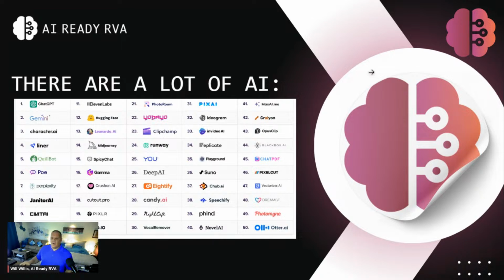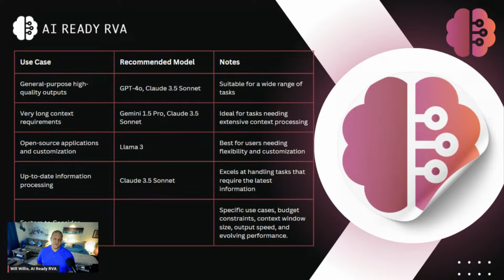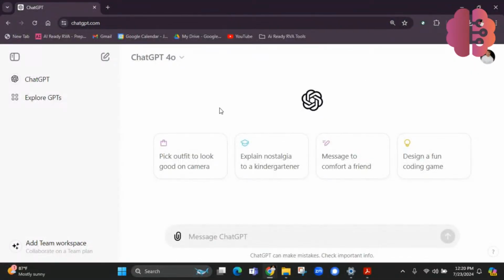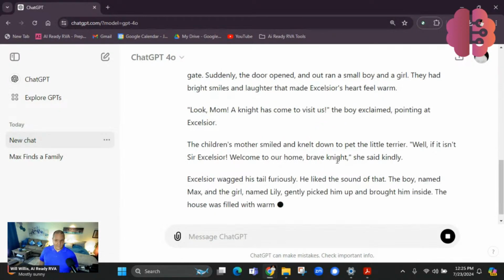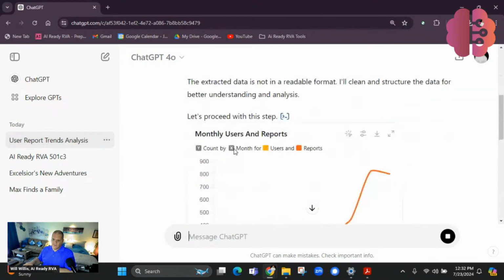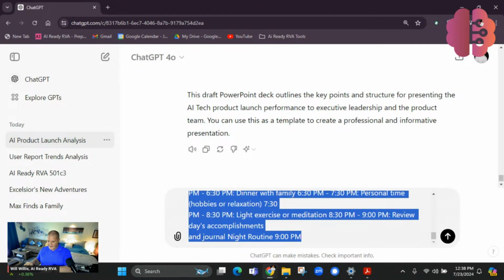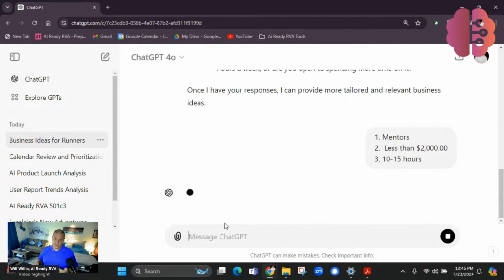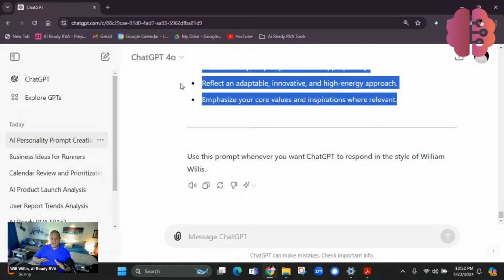AI Ready RVA Lunch & Learn: Gen AI Prompting 101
🚀 Join Us for the Gen AI: Prompting 101 Lunch & Learn! 🚀

Are you ready to take your AI skills to the next level? Don't miss our upcoming virtual Lunch & Learn on Tuesday, July 23 at 12:00 PM EST!

Event Highlights:
🌟 Title: Gen AI: Prompting 101
🌟 Facilitator: Will Willis, Center for Machine Learning and AI at Capital One
🌟 Date & Time: Tuesday, July 23, 2024, from 12:00 PM to 1:00 PM EST

What You'll Learn:

Key terms and concepts for effective prompting
How to write with ChatGPT for various applications
Tips for summarizing, brainstorming, and synthesizing information
Adjusting output tone and formats for different needs
Interactive Q&A session with our expert facilitator

Why Attend?
Whether you're an AI enthusiast, a newcomer, or a seasoned professional, this session will provide you with valuable insights and practical skills to enhance your AI interactions.

Mark Your Calendars and Join Us! This is a fantastic opportunity to expand your AI knowledge and connect with like-minded professionals.

Let's make Richmond the AI hub of education and innovation!